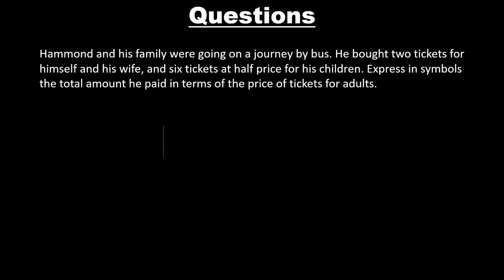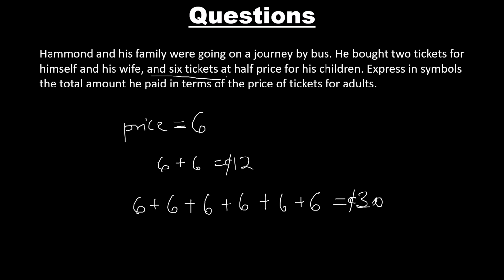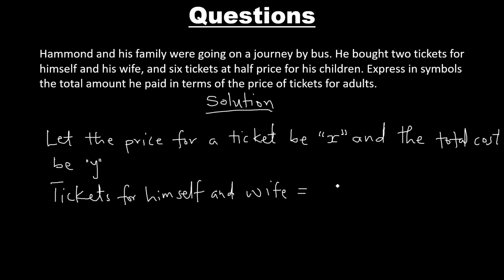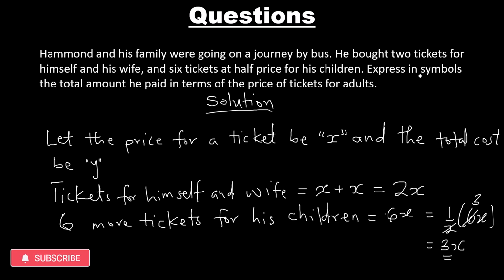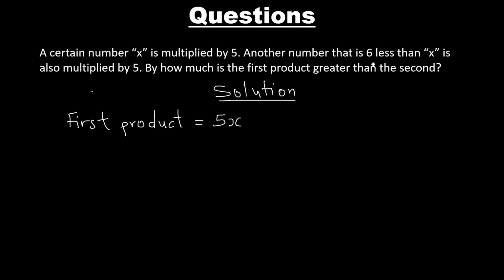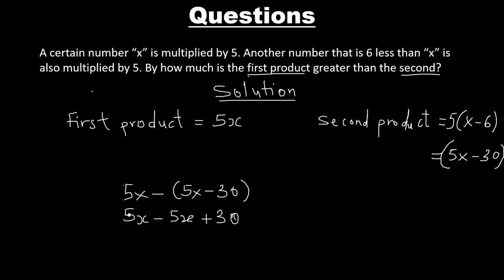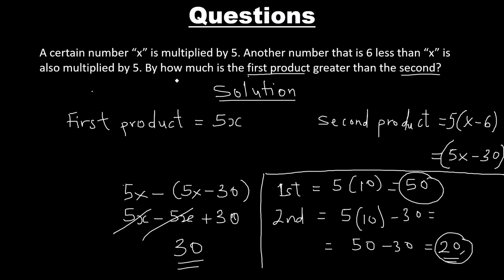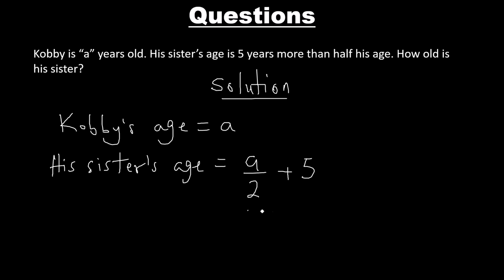I Mastered Building Algebraic Expressions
Practice question on building algebraic expression.